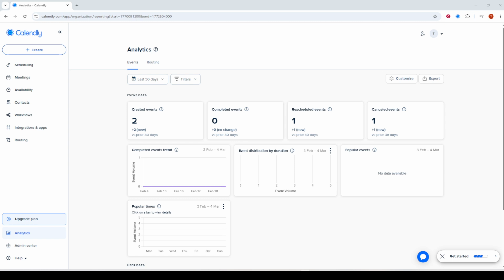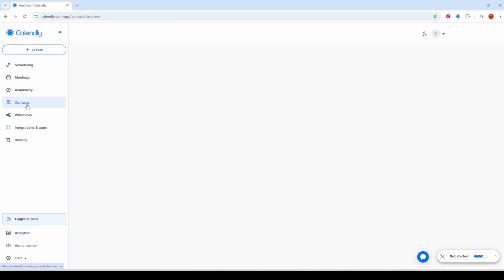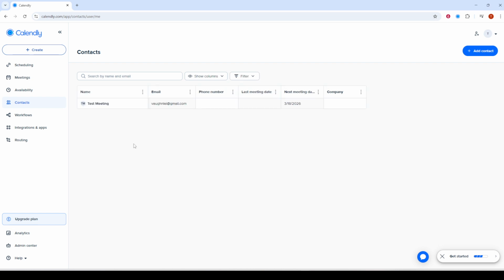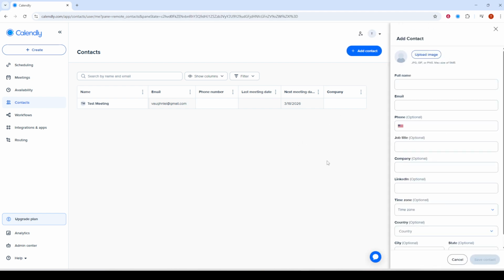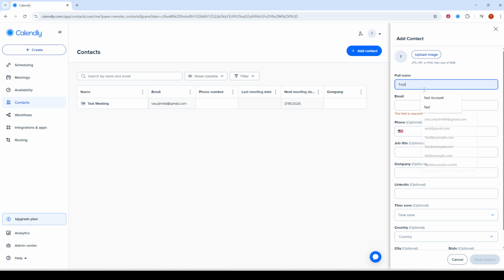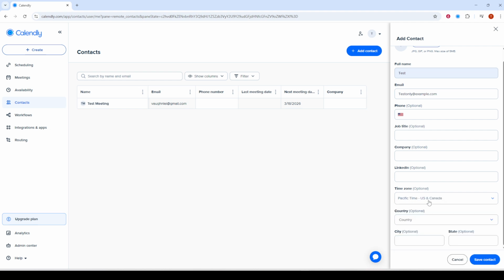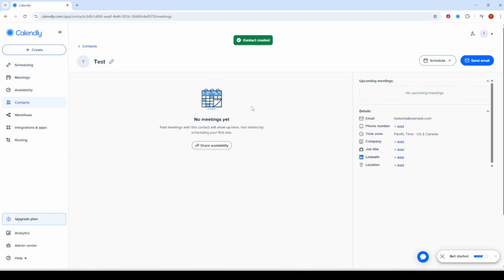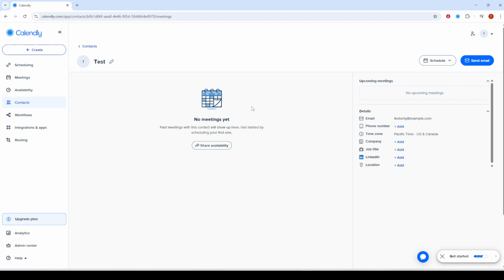How To Add New Contact In Calendly (Working 2026)